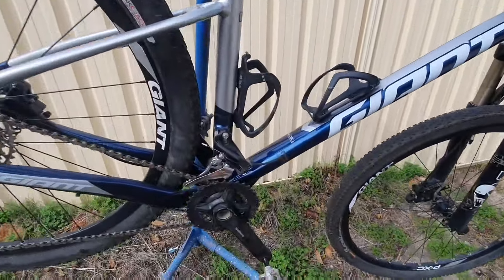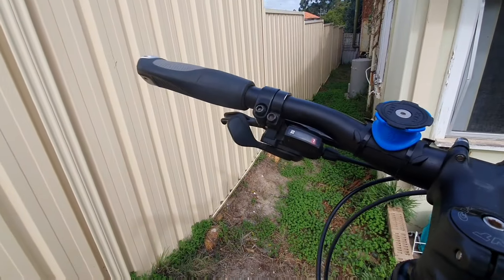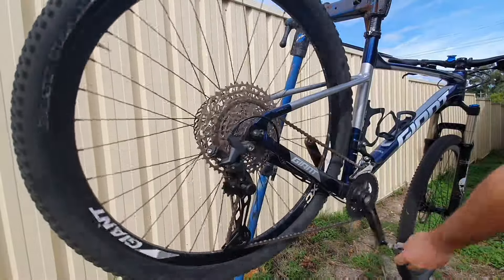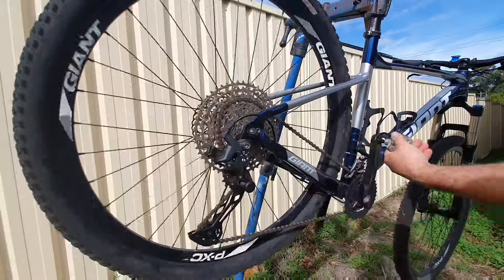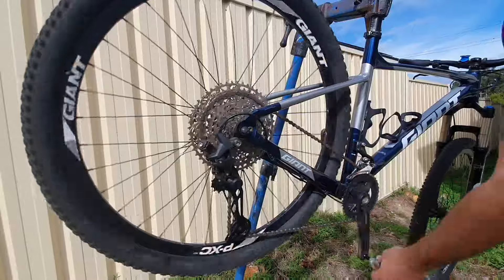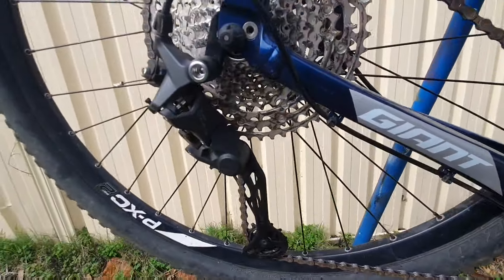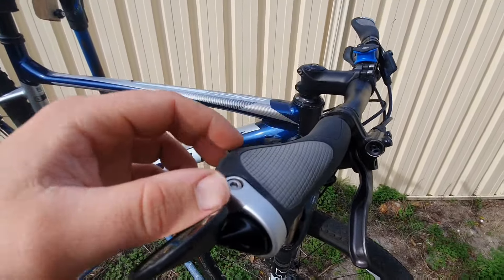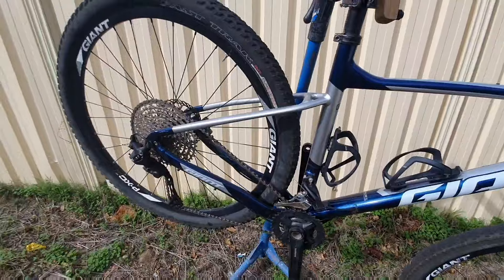The BEST Shimano Bikepacking and Touring Groupset - CUES With a 51-22